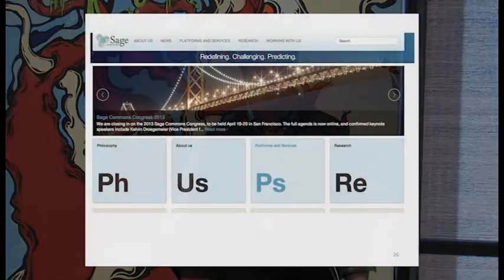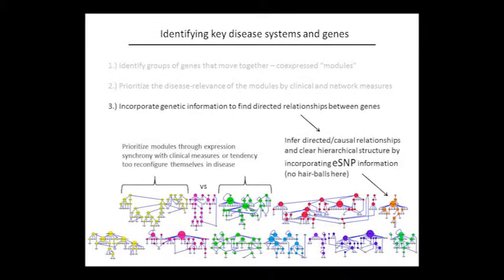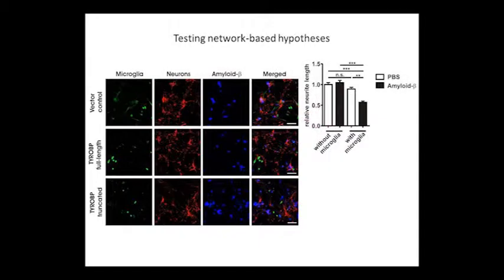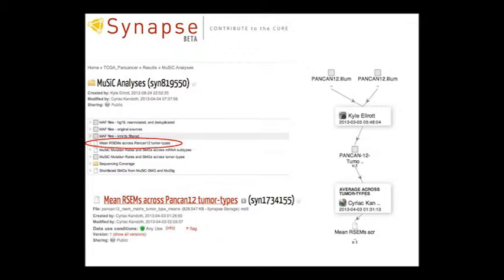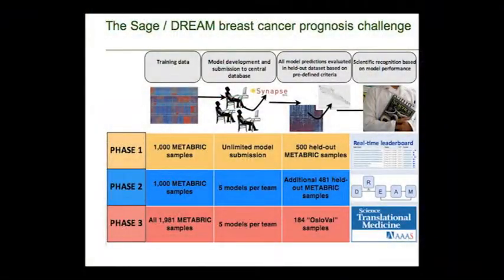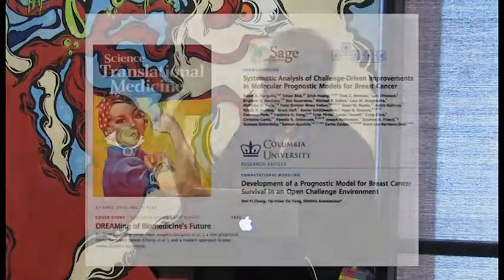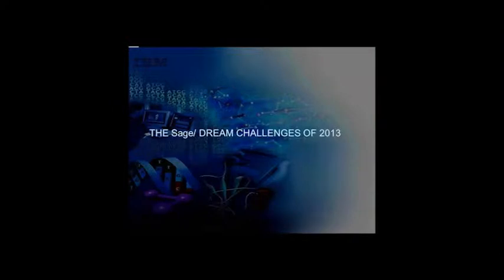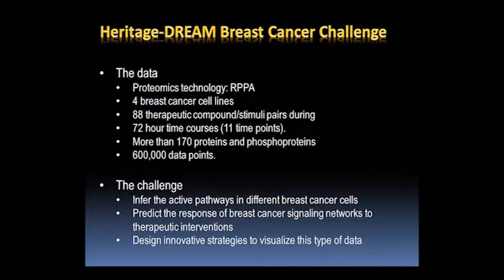UAB Comprehensive Cancer Center Systems Biomedicine Symposium - Dr. Stephen Friend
Stephen H. Friend, M.D., Ph.D., with Sage BioNetworks Inc. presents "Transitioning to a Data-Driven World Is Not About Why But How" at the UAB Comprehensive Cancer Center Systems Biomedicine Symposium on May 9, 2013.